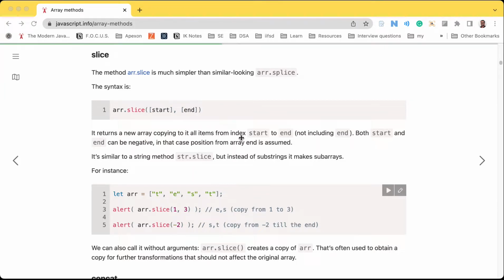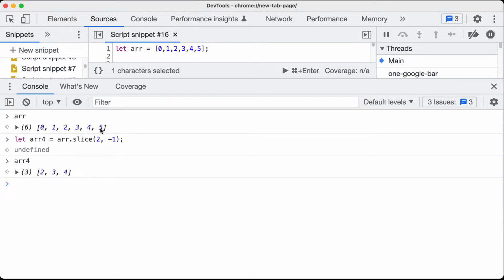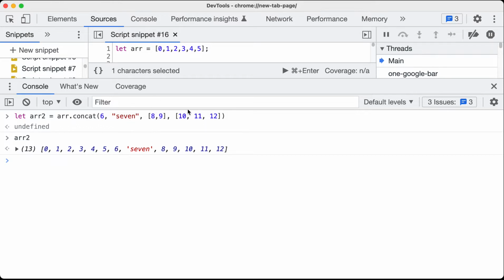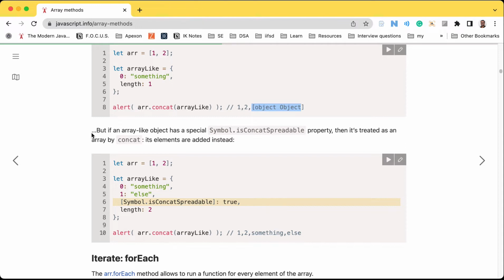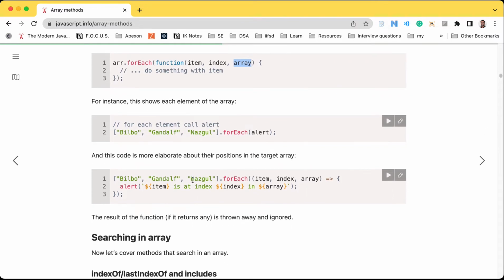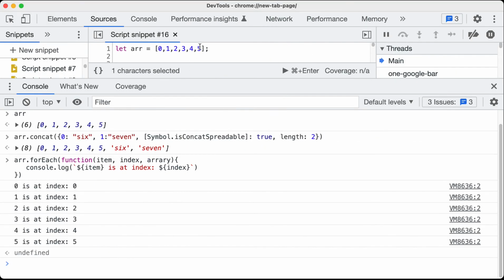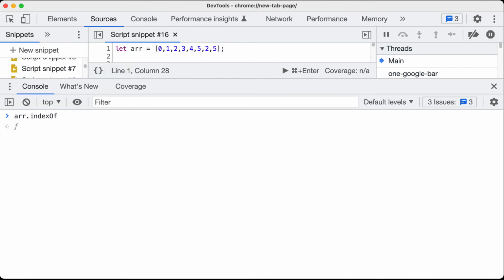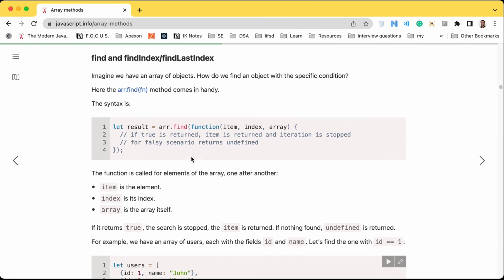Javascript Class 12 Array methods 2